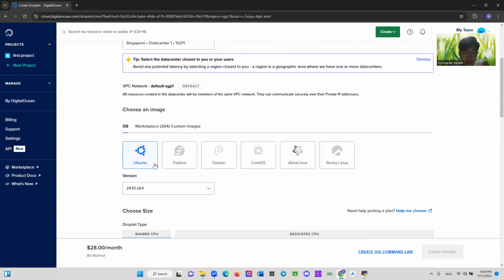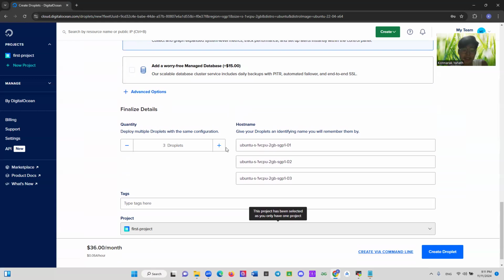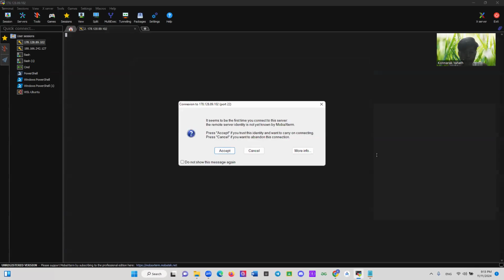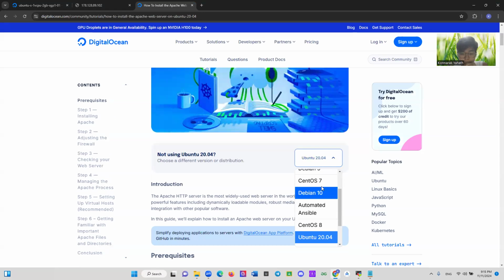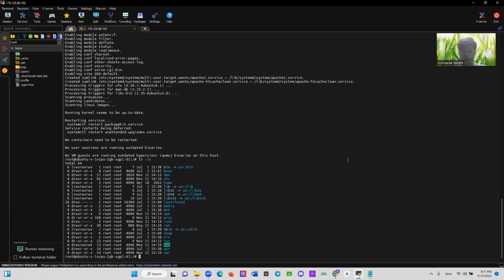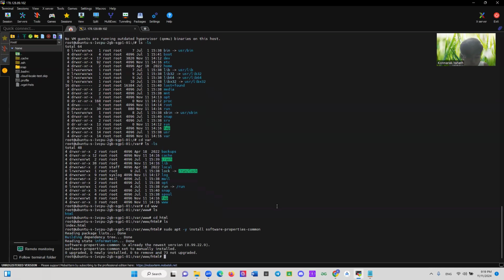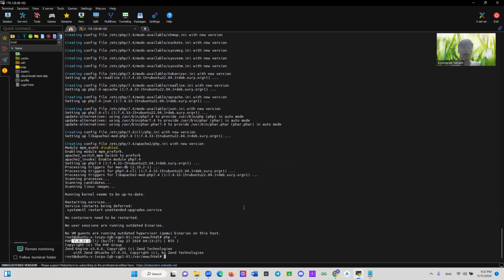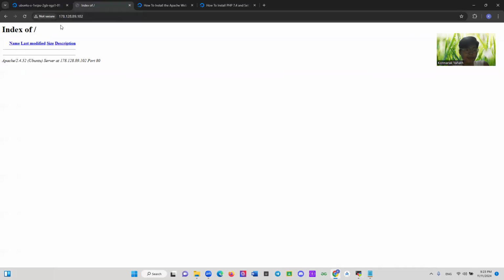Hosting the website to DigitalOcean's cloud server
Step by step to host the website using cloud server